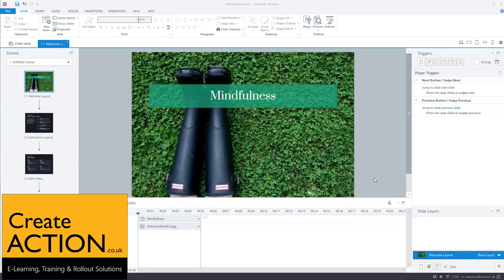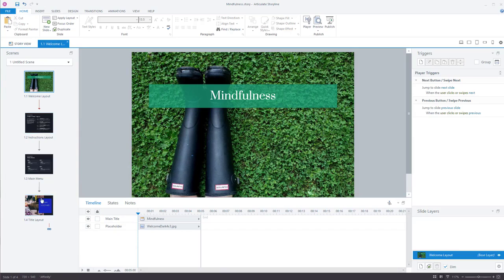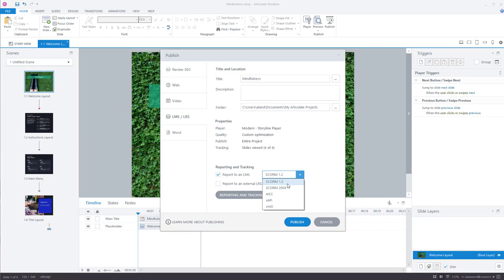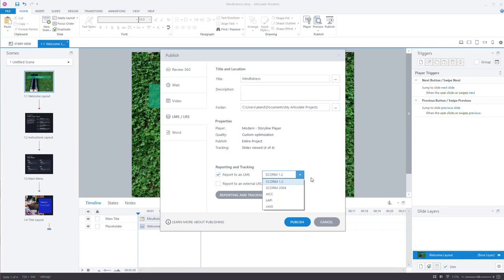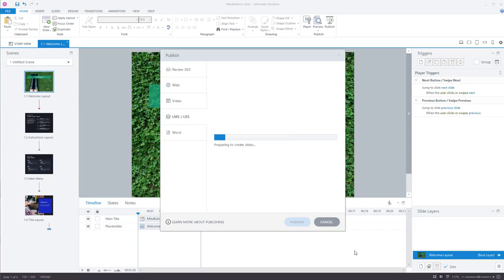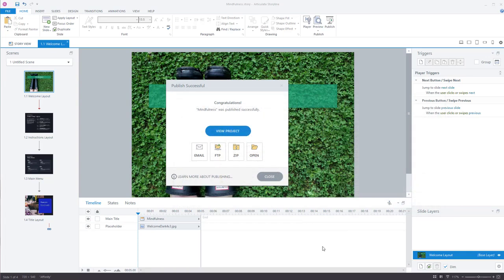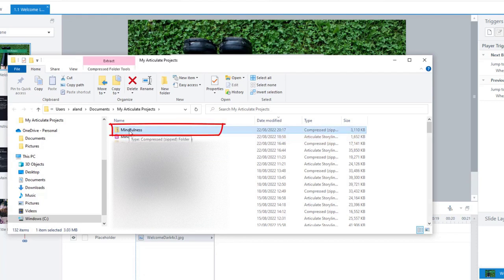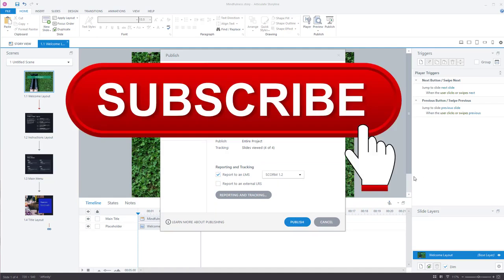How to SCORM a course in Articulate Storyline!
SCORM a course in Articulate Storyline and Articulate 360, ready to be uploaded to the LMS of your choice!